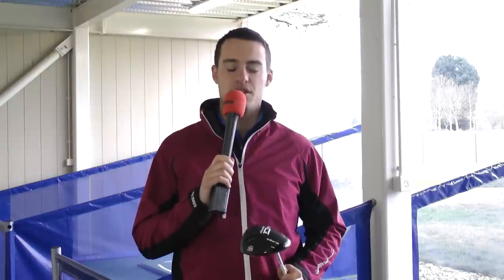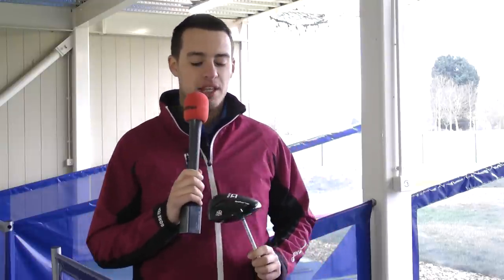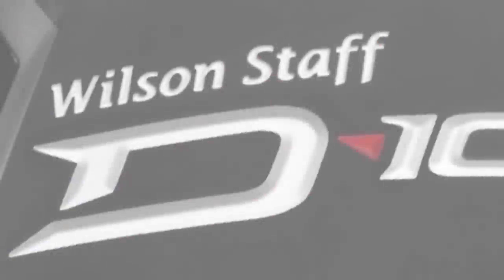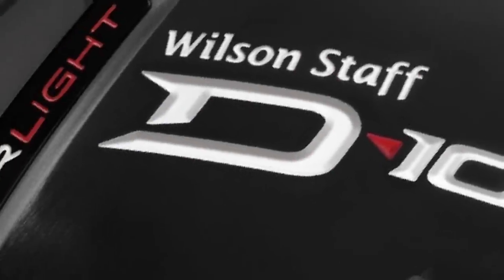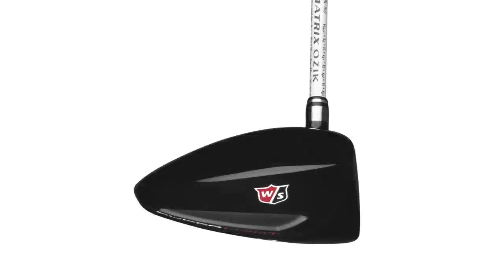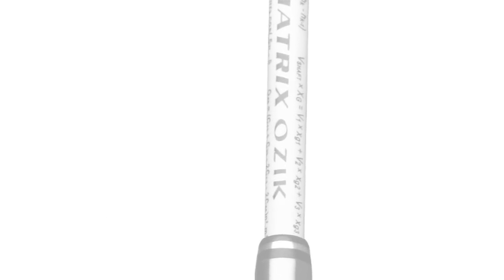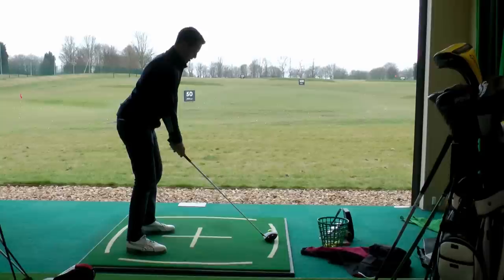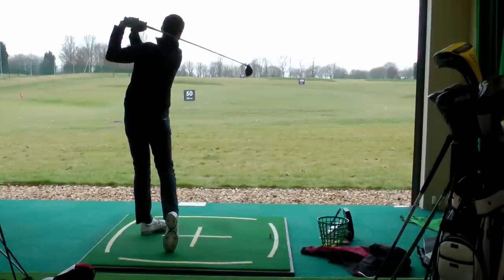Wilson Staff Superlight D-100 - 2013 Drivers Test - Today's Golfer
In this video TG Equipment Editor Joel Tadman reviews the Wilson Staff Superlight D-100, which took a Silver Award in our 2013 test and was the top driver for under £200.